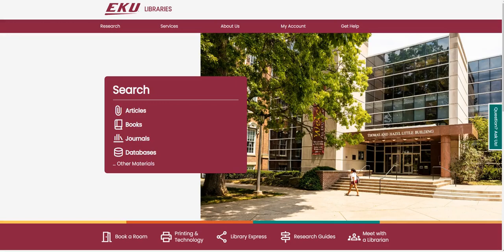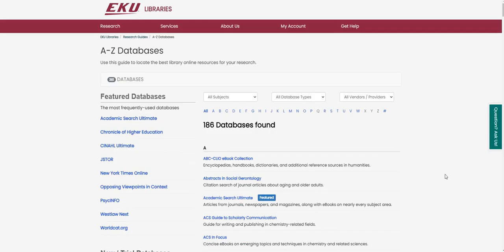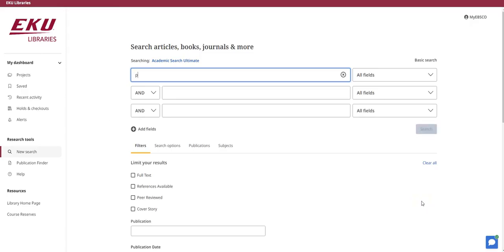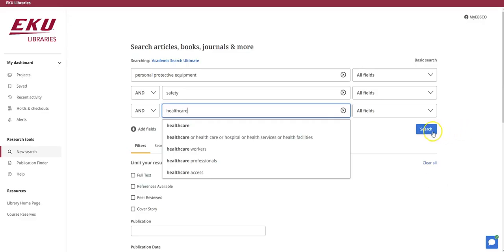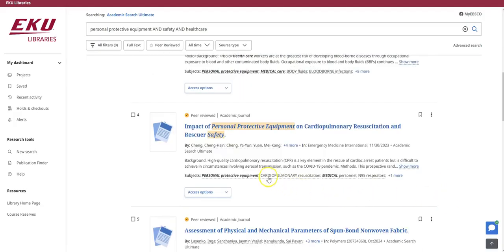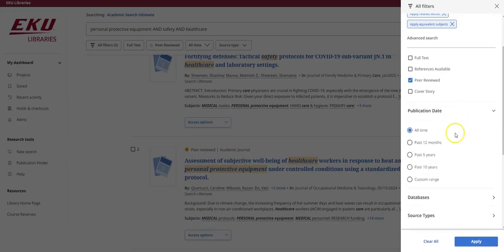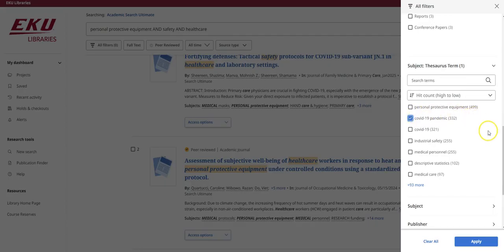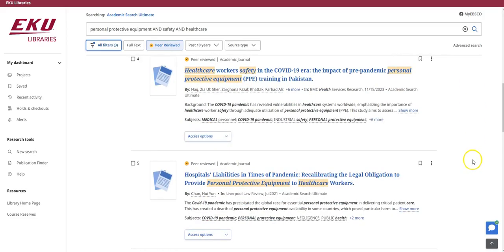Academic Search Ultimate - OSH 110